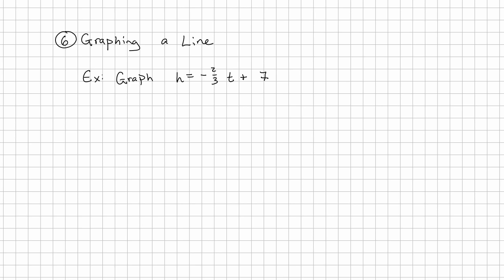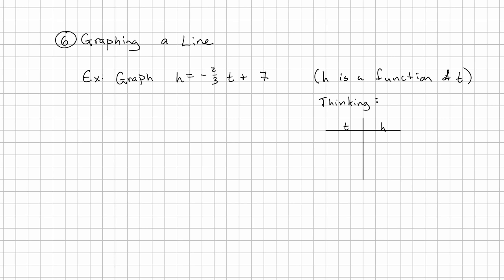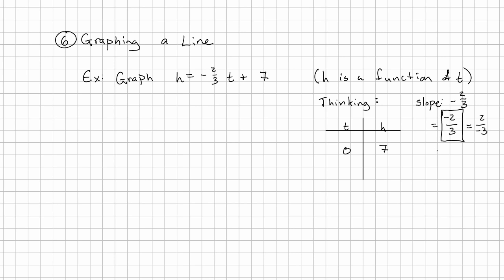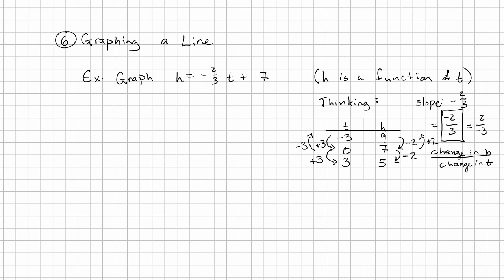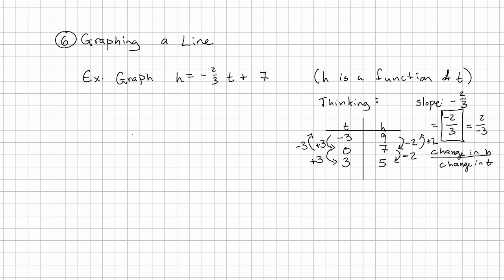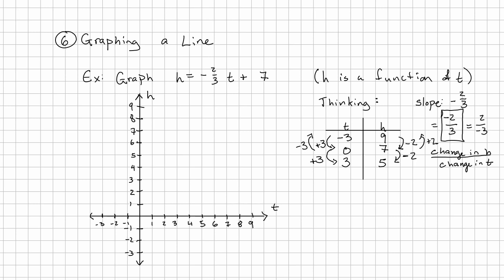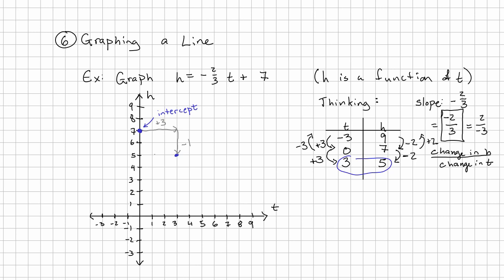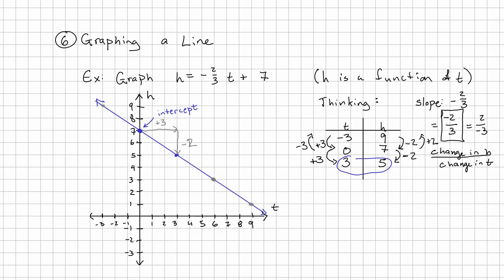4 1 6 Graphing a Line